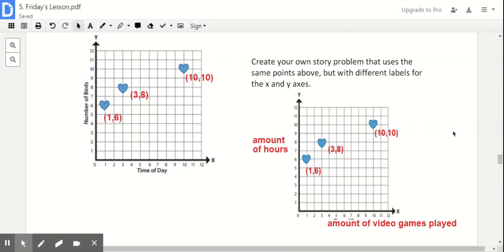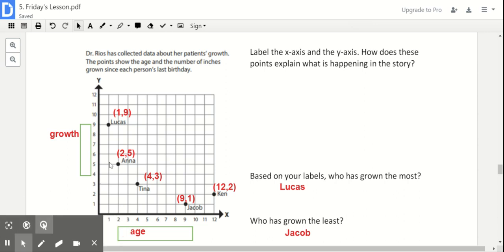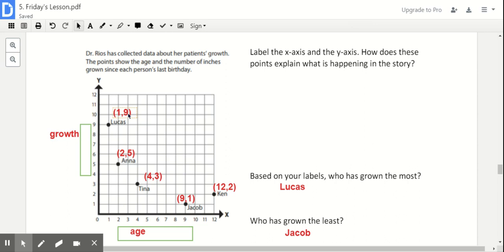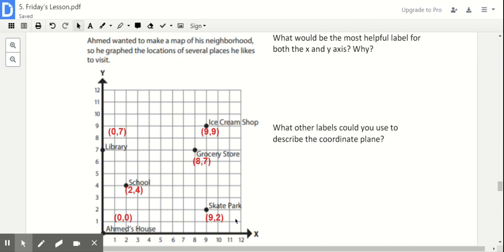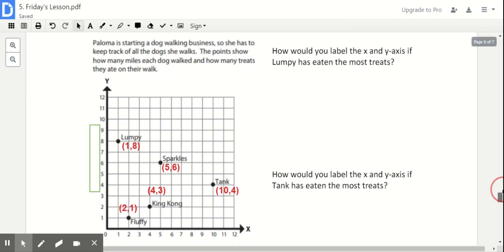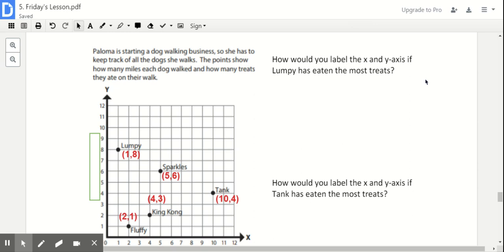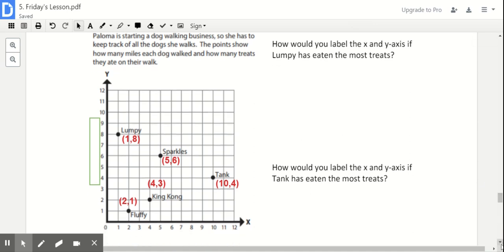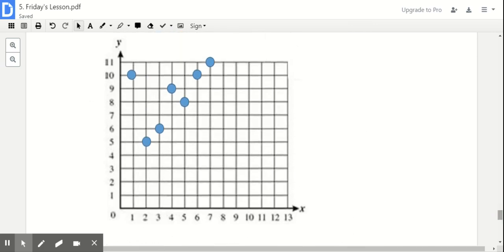Math Lesson, Friday, April 17 PART TWO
5.4 Lesson PART TWO